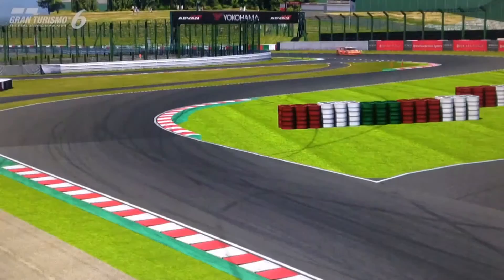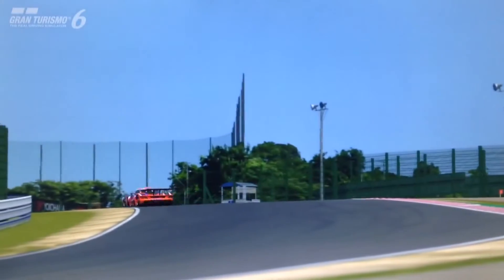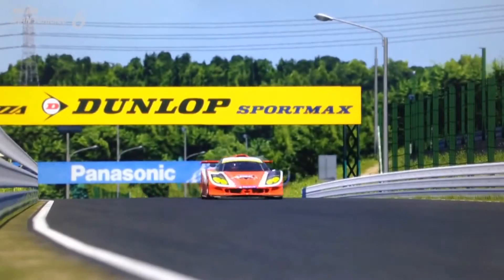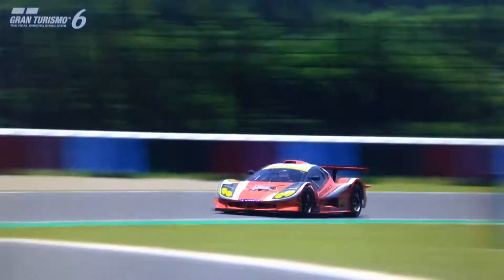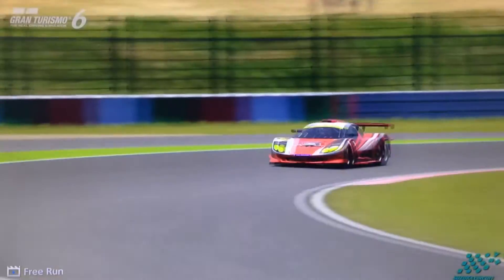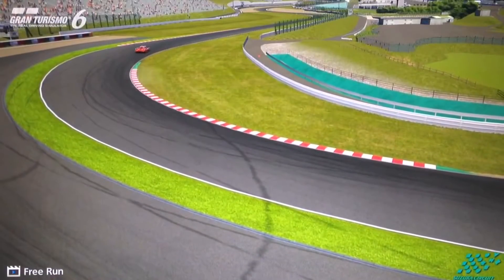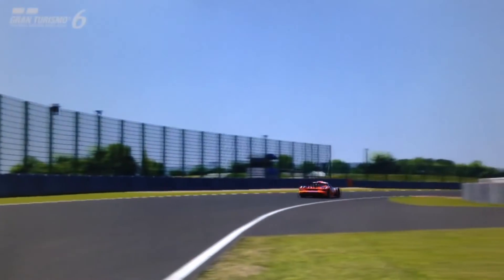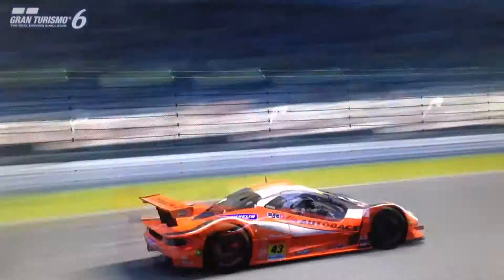GT6 - Tour of Japan Ep.2 - ASL Arta Garaiya (2008) GT300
Episode two of "Tour Of Japan", the review series where I will be assessing the pros and cons of the various GT300 and GT500 class JGTC cars that feature on Gran Turismo 6. This episode features the premium 2008-spec (ASL) Autobacs ARTA Garaiya...

Spec (Fully tuned) :

Year - 2008
Class - GT300

PP - 615
Capacity - 3.5 litre

Vine : Hammer Studios Gaming
Personal FB : mike.hamer.311
FightMe App : Hammer Studios Gaming
Google+ : Hammer Studios Gaming
PSN : CORRUPTED_DISC
XBL : CORRUPTED DISC
GTPlanet : CORRUPTEDDISC